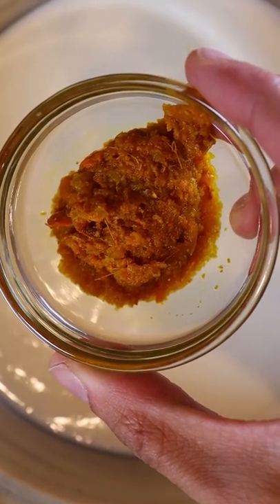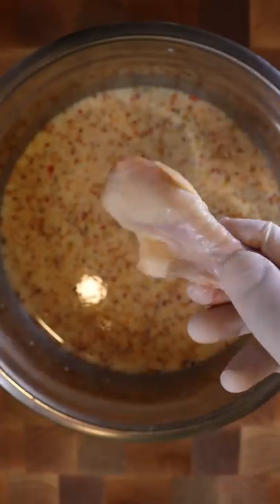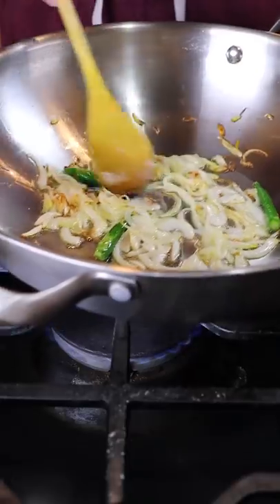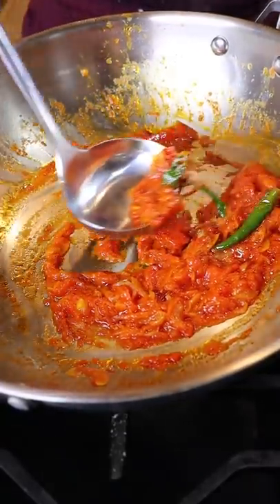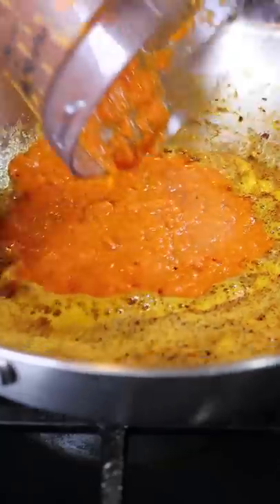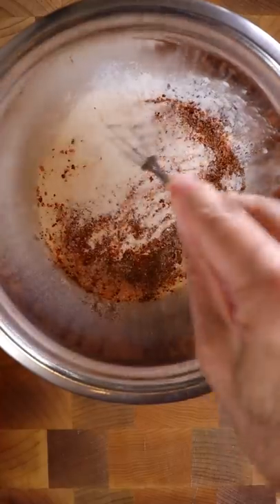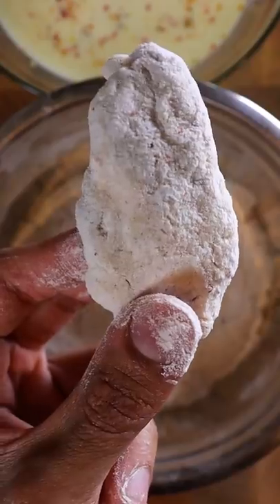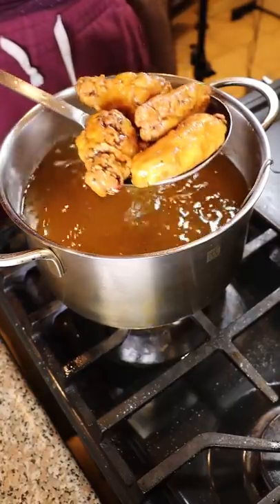How to Make Butter Chicken Wings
So far we made butter chicken pizza, pasta and now wings lmao.

Audio: RiftiBeats